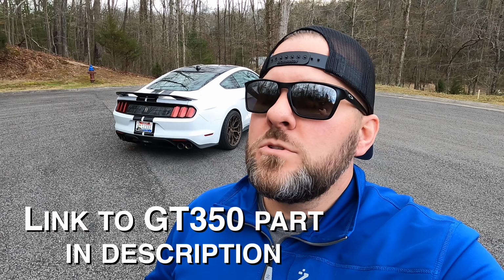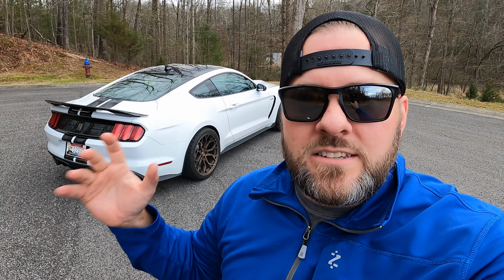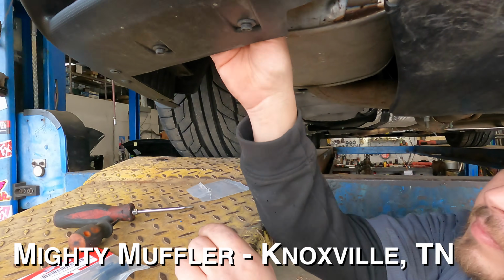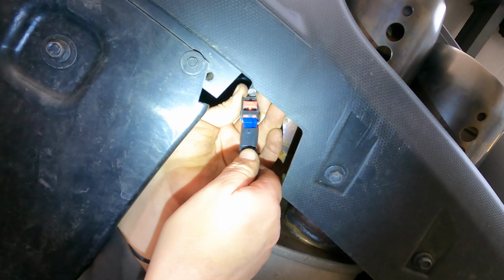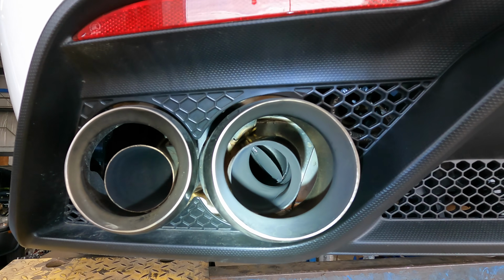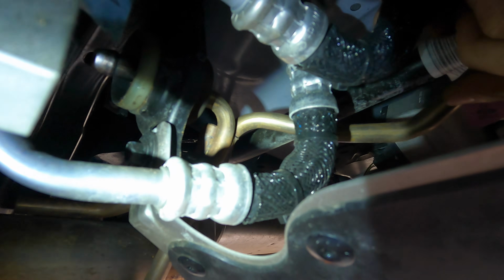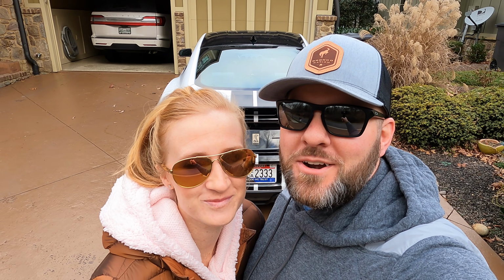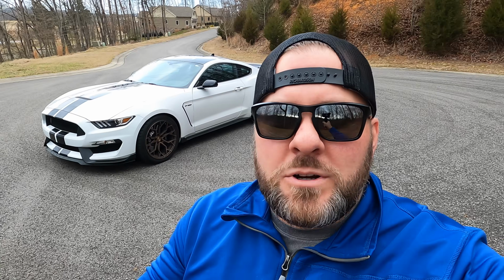We deleted active exhaust on my Shelby GT350 Mustang & now cold starts roar! Backroad Rips & Revs!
- In this video we install the Grimm Speed Exhaust Valve Simulator (Active Exhaust Delete) and take our Shelby GT350 to another level. We rip around on the backroads after the quick install. The GT350 Sound with the flat plane crank is glorious on its own but we have upped the game and installed longtube headers, a Corsa X-Pipe, a JLT Cold Air Intake, a Palm Beach Dyno Tune, and now active exhaust delete. I think it sounds better than a GT500... If you love the sound of the GT350 Flat Plane Crank then you will probably want to subscribe to our channel because we do a lot of GT350 POV driving and mods. Let's be honest, this car will probably get more power in the future.

Link to Grimm Speed Exhaust Valve Simulator (for GT350 only)

We post behind the scenes videos and photos on Facebook and Instagram